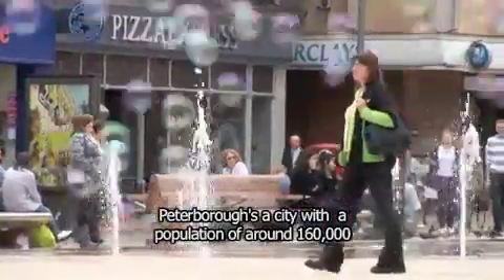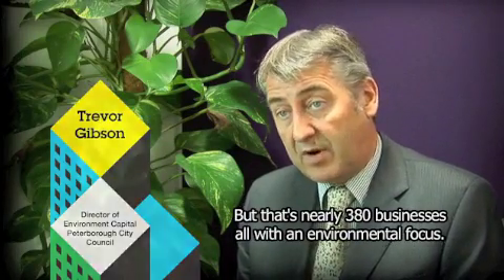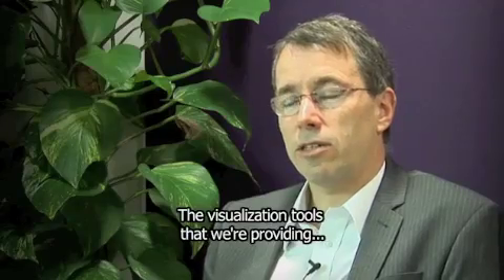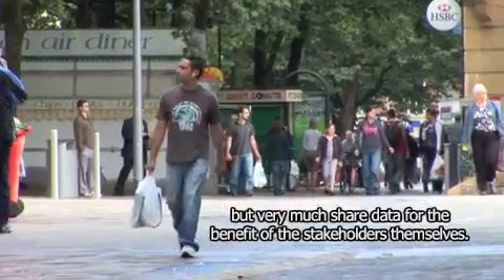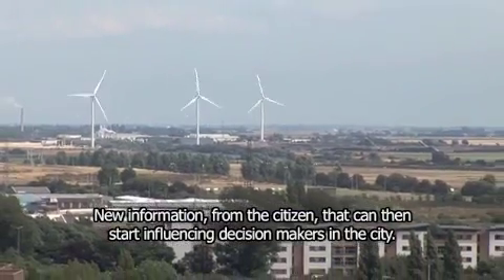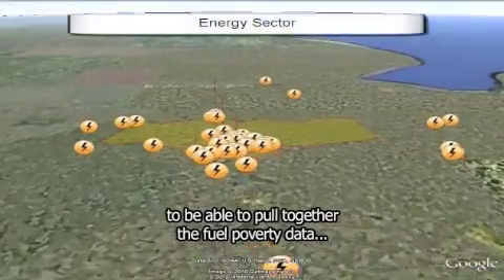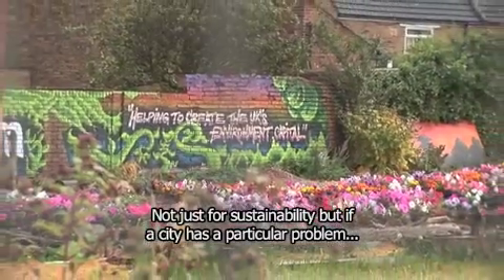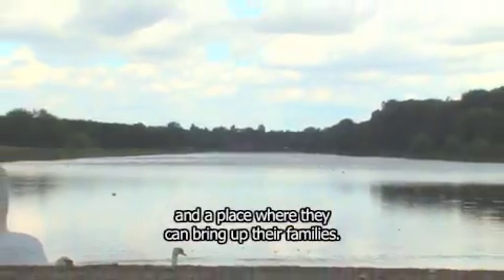The Peterborough Model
This pioneering project is a web based platform using satellite imagery, aerial photography and 3D geographical maps to create a visualisation of Peterborough's current environmental performance and possible future issues, through gathering existing data on energy, water, transport, waste and our natural surroundings.  Supporting Peterborough's aspirations to become the UK's Environment Capital, the model was developed through the collaboration of Opportunity Peterborough, IBM, Green Ventures, Royal Haskoning and Peterborough City Council.